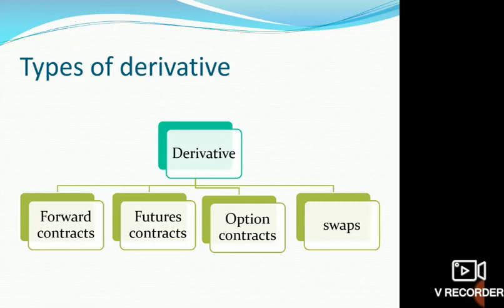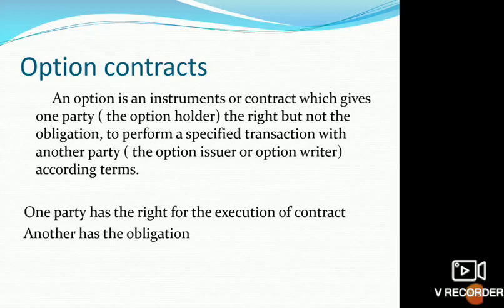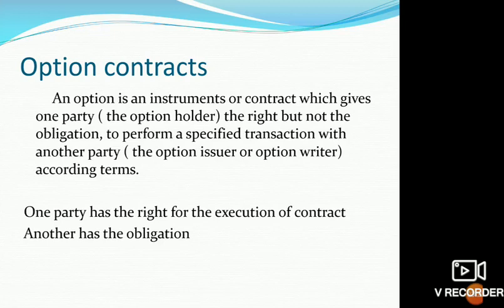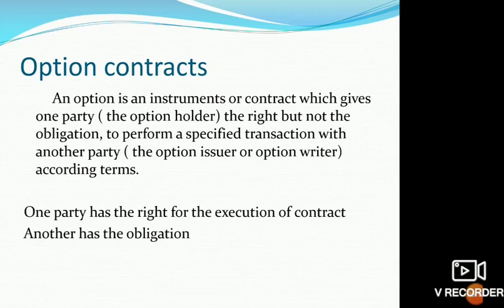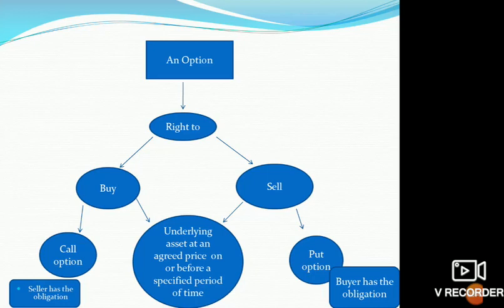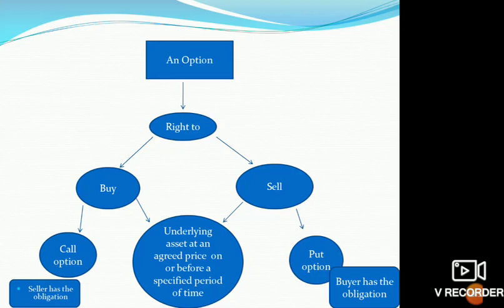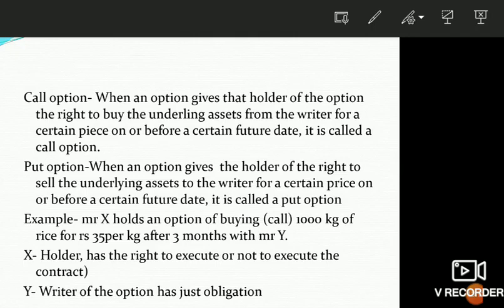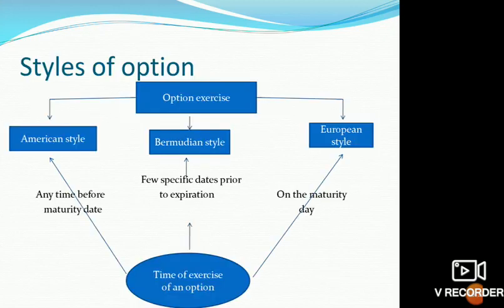unit1 class 3 Financial derivatives market ( Finance only)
the video is only for students of M.com 4th semester mangalore university